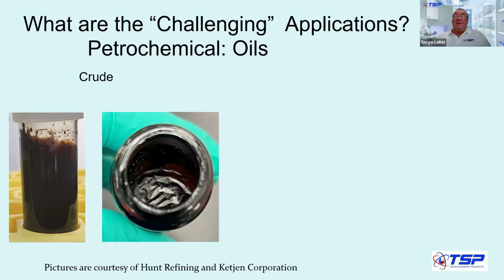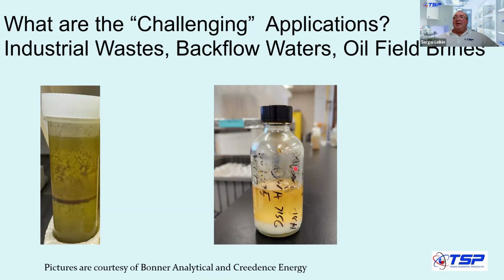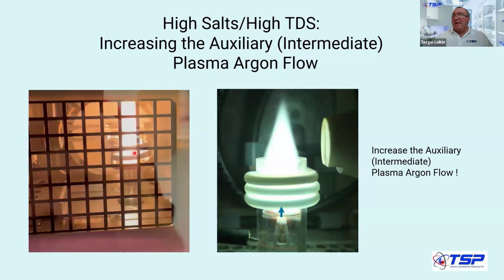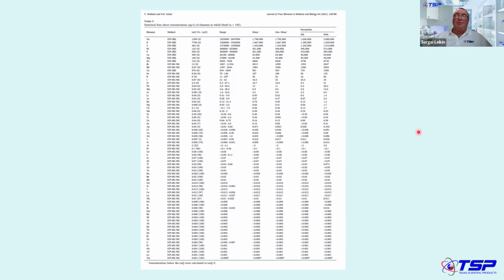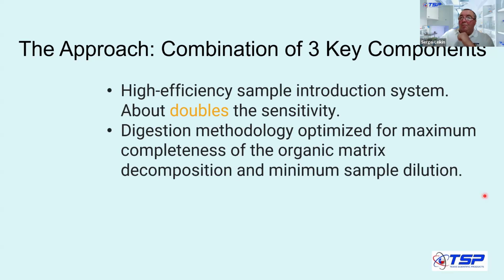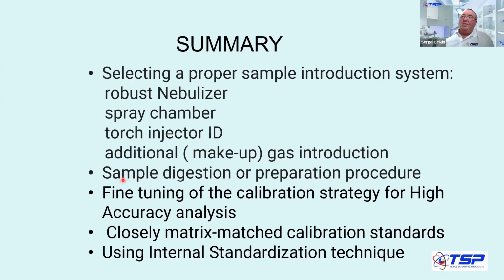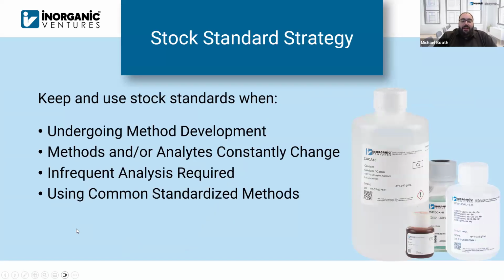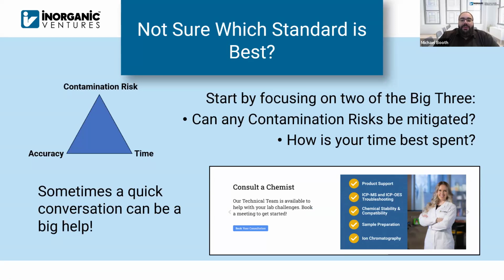Webinar: Practical Guide to Running Challenging ICP Applications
Struggling with complex ICP and ICP-MS samples?
We’ll share proven techniques and practical guidance to achieve reliable, high-accuracy results even for the most difficult matrices — from oil field brines to crude oils.